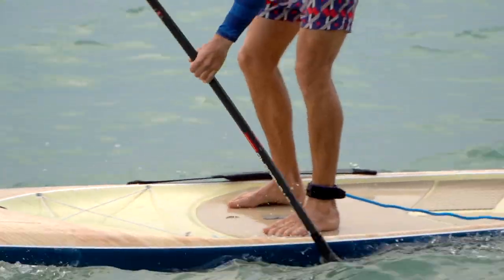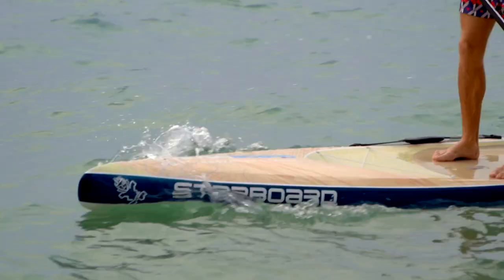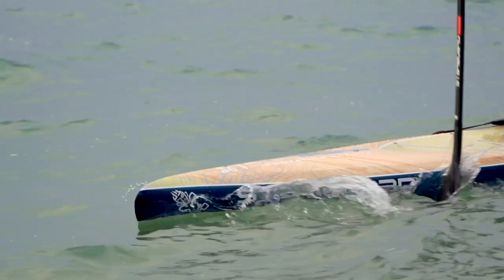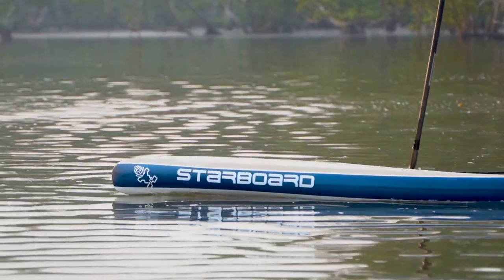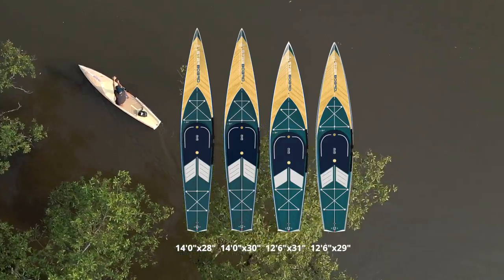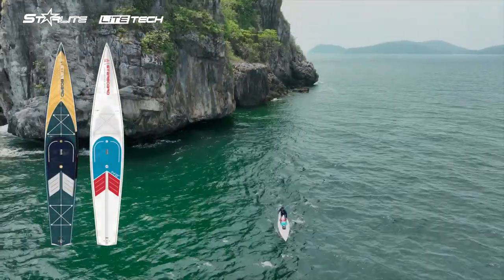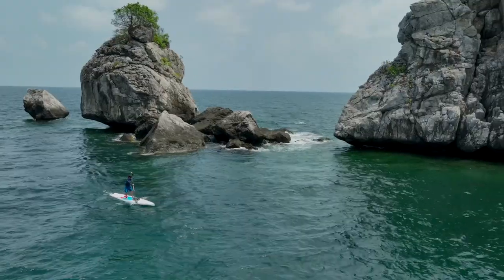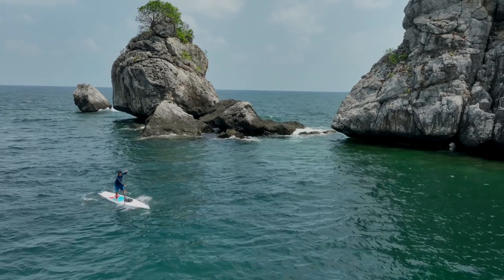2024 Starboard Touring Paddle Board | Adventure Ready Out the Box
Exploring the waterways has never been easier and more fun: The 2024 Touring SUP by Starboard has been engineered to be fast, smooth and stable to carry you and your gear with ease on your next paddleboarding adventure.

Inspired by our award-winning race designs, the Touring paddle board range by Starboard SUP gives you the extra glide to paddle distances with comfort, stability and the option to carry gear along the journey.

The flat side planes increase your stability like a catamaran and the straight middle rocker promotes the extra glide.

Special secure bag storage just in front of the standing makes it more accessible and lowers the centre of gravity, giving you more control and stability to carry gear.

Any water that may come onto the standing area on choppy days, is flushed out through the tail with a new recessed drainage channel.

Available Sizes:
• 14’0″ x 30″ Touring
• 14’0″ x 28″ Touring
• 12’6″ x 31″ Touring
• 12’6″ x 29″ Touring

Available Constructions:
• Starlite (Durable)
• Lite Tech (Best value)